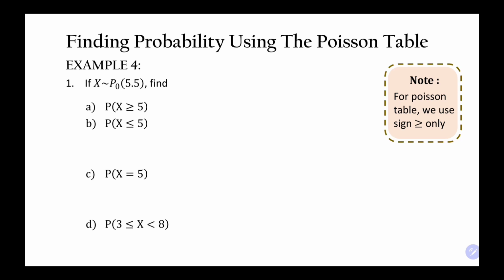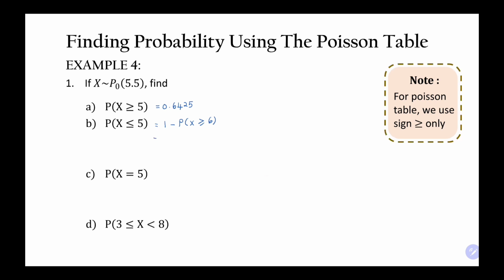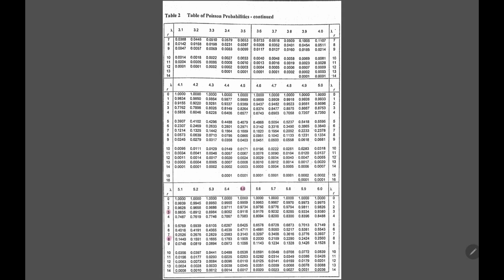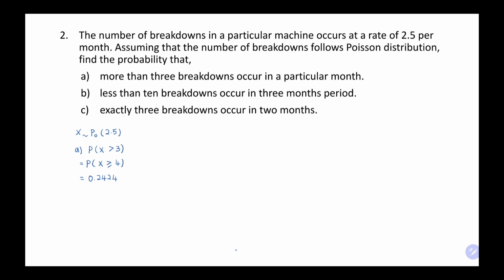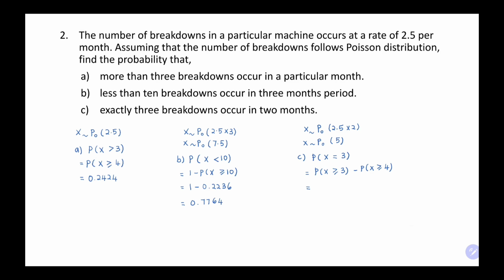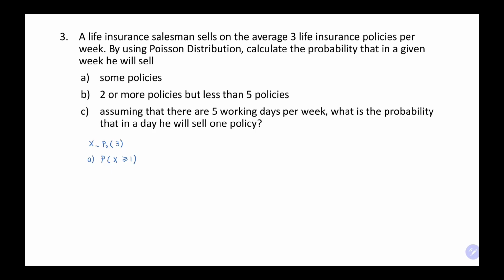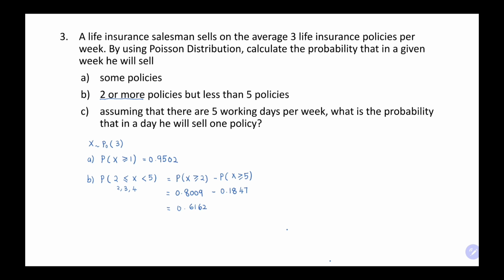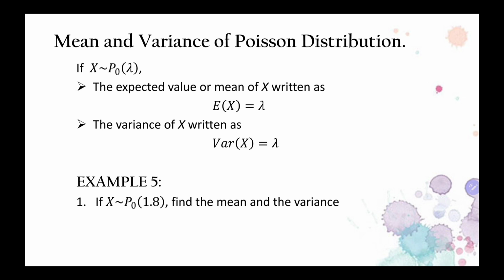(5/9) CHAPTER 9: SPECIAL PROBABILITY DISTRIBUTION | 9.2 - POISSON DISTRIBUTION USING TABLE